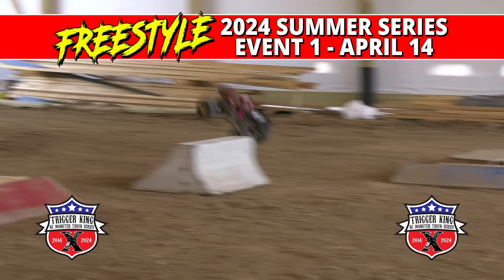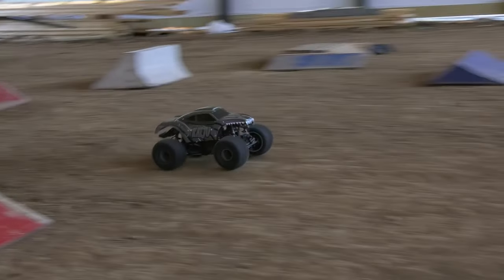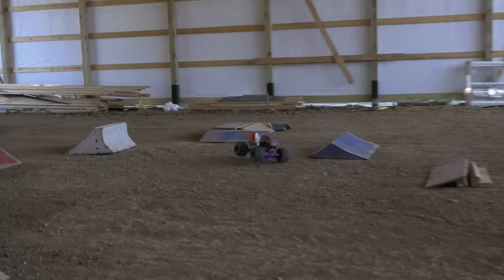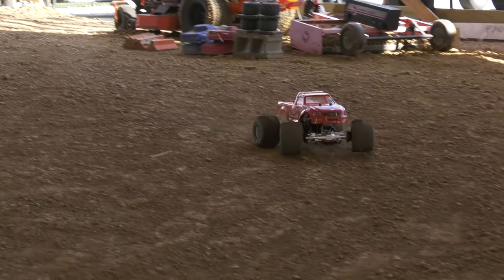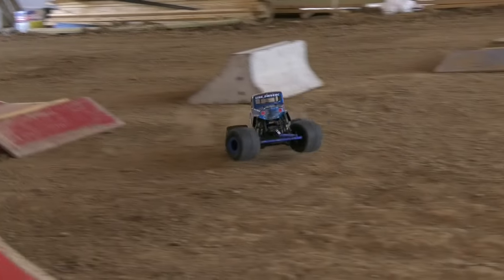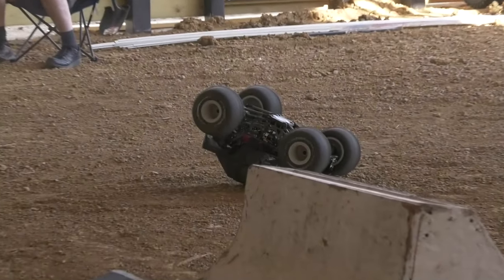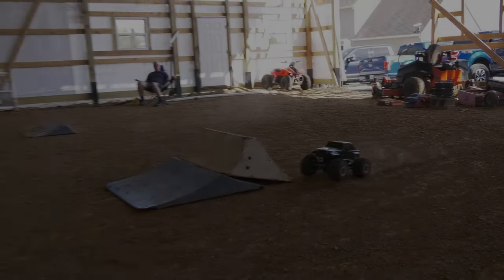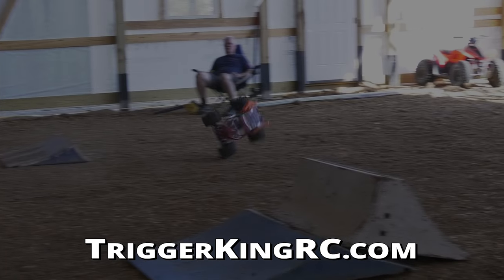Season Opening FREESTYLE - 10th Anniversary of Trigger King R/C Monster Trucks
Welcome to the season opening Freestyle competition of our 10th Anniversary!  Our season started on April 14 in a brand new facility courtesy of jbscalegrapics.com, with added commentary from @CPActionArt.